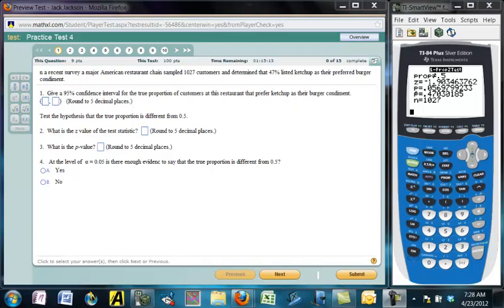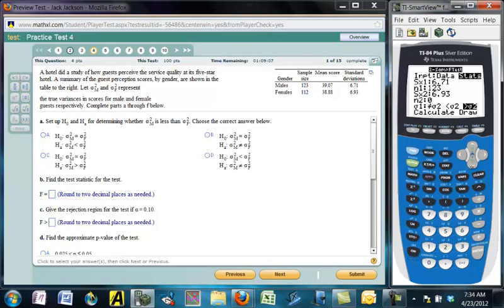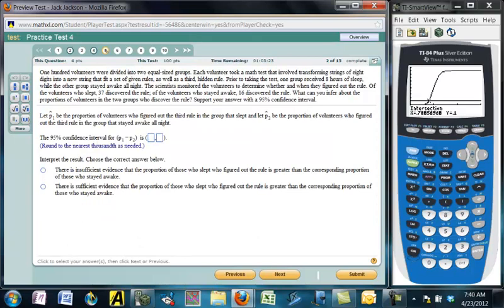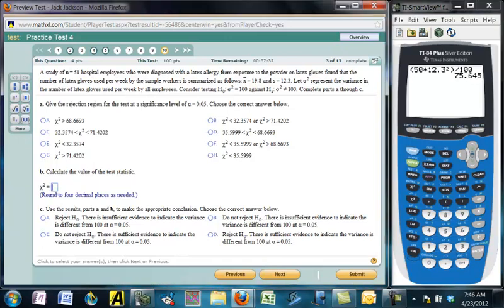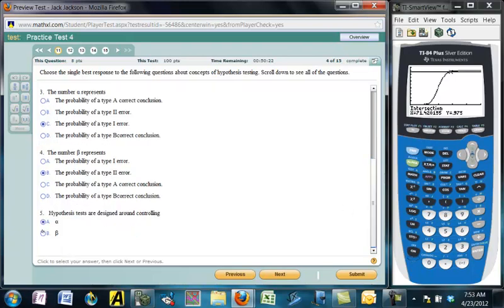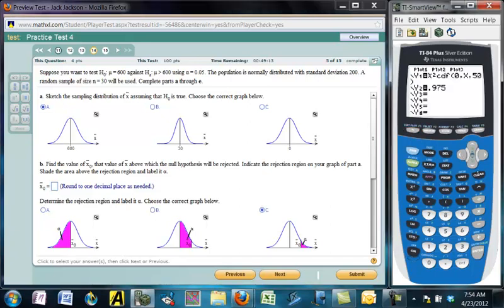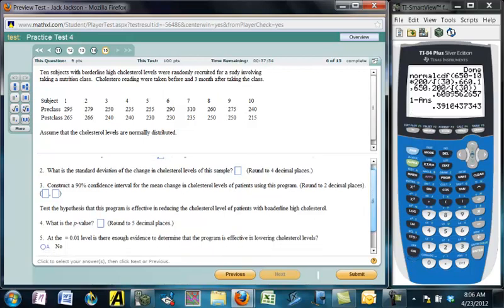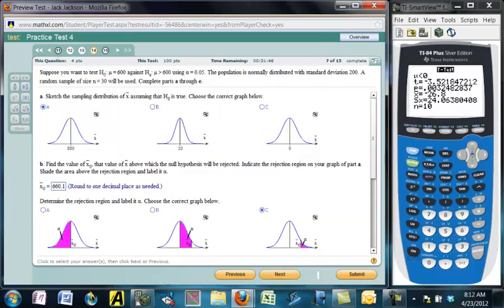Statistics 4.R.5 Inferential Statistics More Review Problems B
We continue to work through several inferential statistics problems.